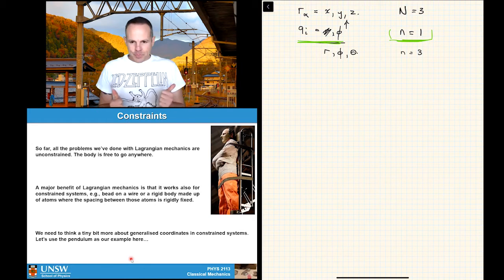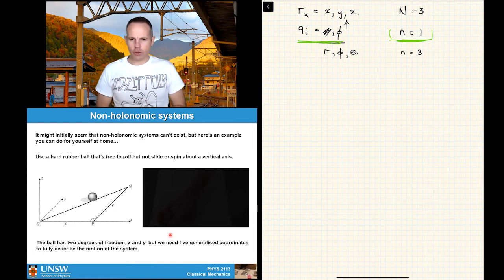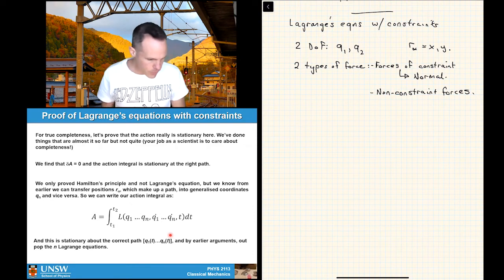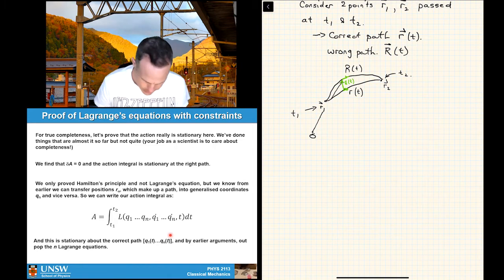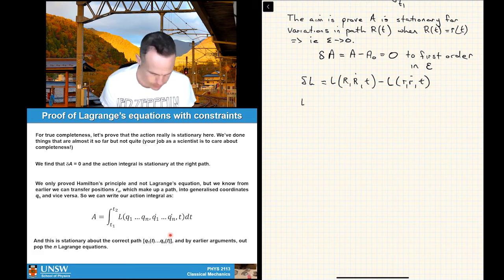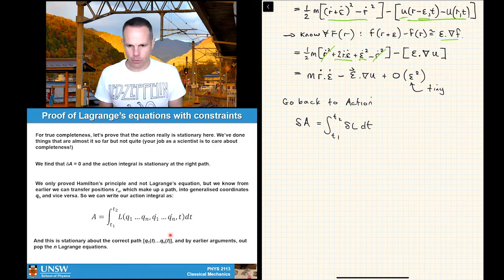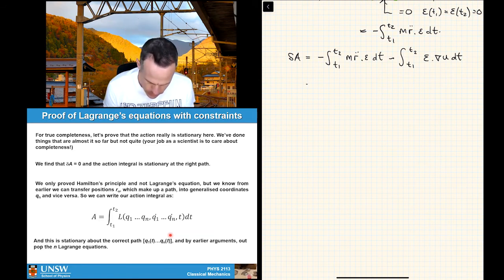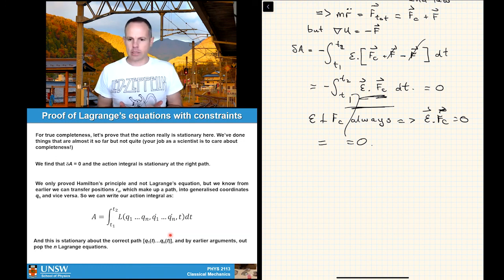PHYS2113 2023 Video 6 -- Lagrange's Equation with Constraints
This lecture is the second in a series on Lagrangian mechanics looking at the constraint forces. This second half we define terms such as degrees of freedom, natural coordinates and holonomic systems, and finish by proving Hamilton's principle holds even in the case of constraint forces existing.

Background: Yamadera station, Senzan line, Yamagata prefecture, Japan.